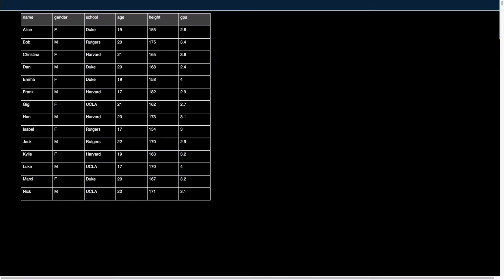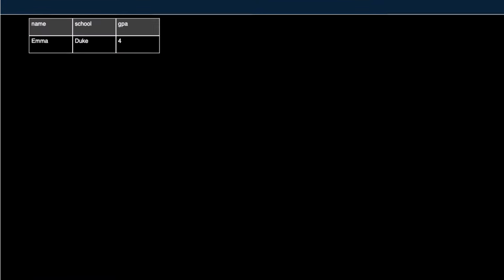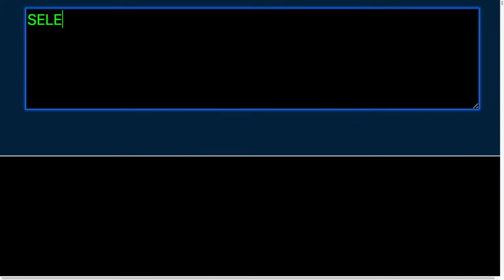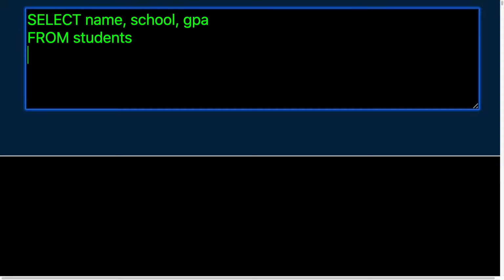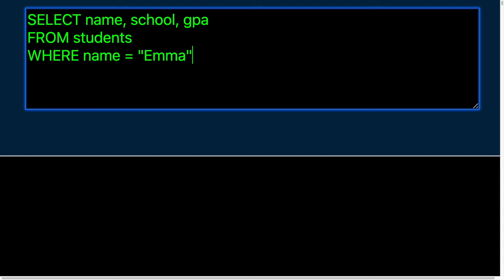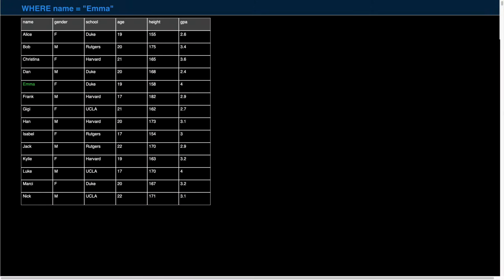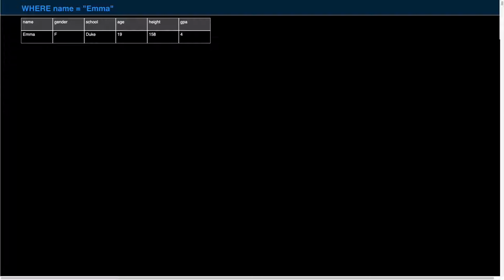Visual SQL Tutorial - WHERE clause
The WHERE clause in SQL. Where the SELECT clause got rid of columns and only left the ones we named - the WHERE clause gets rid of rows, based on a condition that is written out. For those familiar with excel - it's just a "filter." If you have millions of rows, and want to find just a few, use the WHERE clause to narrow down the table.

You can try out these skills as you learn them

Track Name: "5 Min Call"